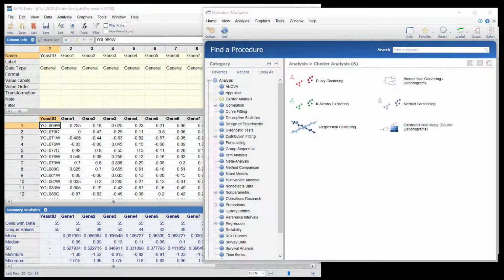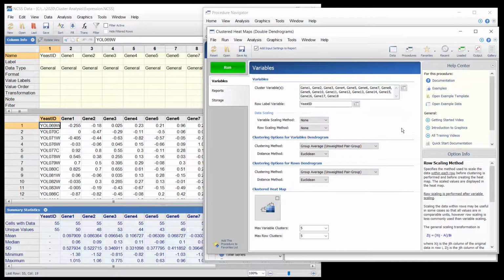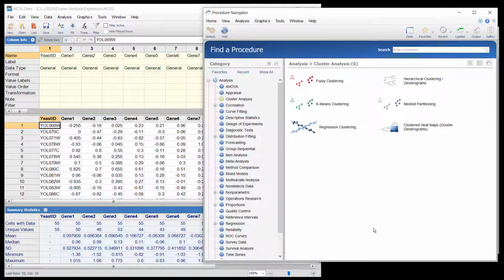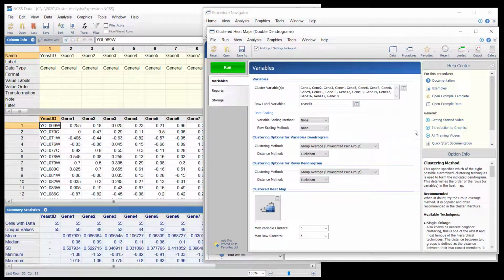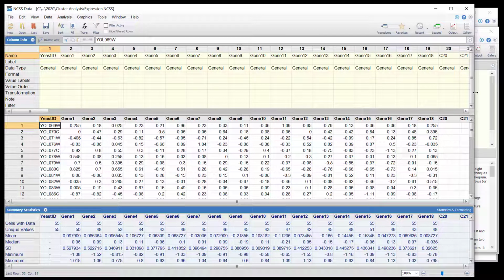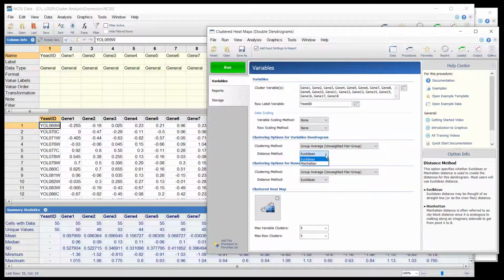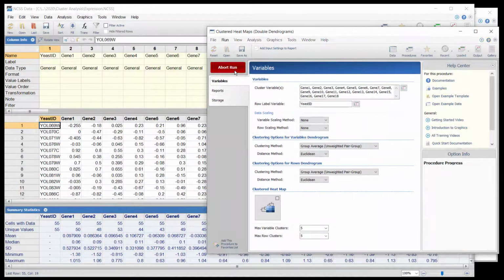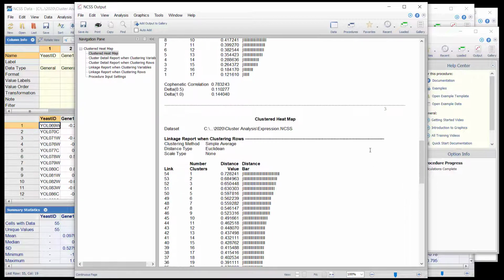Clustered Heat Maps (Double Dendrograms) in NCSS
Clustered heat maps give a visual representation of a data matrix. Clustering algorithms are used to position rows and columns closer together if they are more similar. The color of each cell represents its value on a color gradient. This visualization allows the investigator to find patterns from large data matrices, that otherwise would be difficult to detect.
Usually, a clustered heat map is made on variables that have similar scales, such as scores on tests or gene expression measurements. If the variables have different scales, the data matrix should first be scaled using a standardization transformation such as a z-score or proportion of the range.
NCSS allows one to select from eight possible hierarchical clustering algorithms. The clustering method selected for the columns need not be the same as the method selected for the rows. The Hierarchical Clustering chapter of the NCSS documentation gives some details of the algorithms, and they will not be discussed here.
As an example, suppose that while researching yeast infections, scientists wish to compare gene expression of 18 genes across 55 species of yeasts. The researchers are looking for yeast groups and gene groups that behave in a similar manner. The data set lists the yeast ID numbers down the first column, followed by 18 columns of gene expression values.
In the procedure, the gene expression columns are entered for the Cluster Variables. The Row Label Variable is Yeast ID.
There is no additional scaling that needs to be done.
The Group Average clustering method will be used for Variables and Rows, and the Distance Method is set to Euclidean. The Max Clusters is set to 5 for both Variables and Rows. The Pros and Cons of each clustering method, and choosing the maximum number of clusters, is beyond the scope of this video. One can experiment with different values to see the effect.
The size of the labels of the rows is made smaller to avoid overlapping labels.
The clustered heat map shows the groupings of the genes and the yeast species.
The details shown in the Linkage Reports can be used to assess the quality or utility of the clustering results.